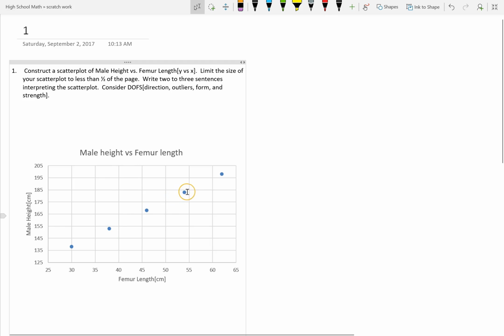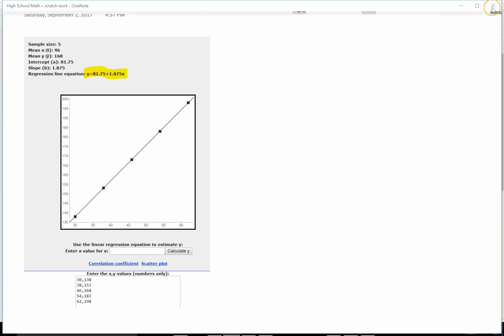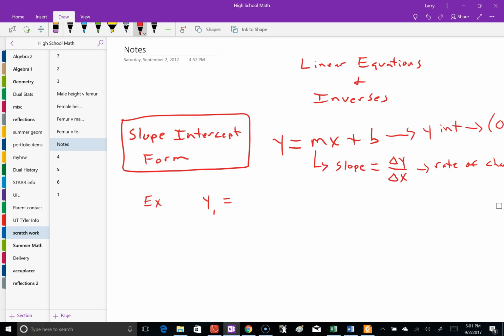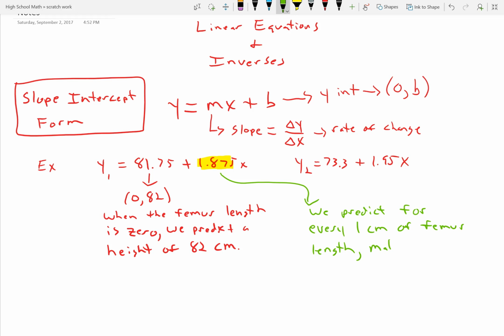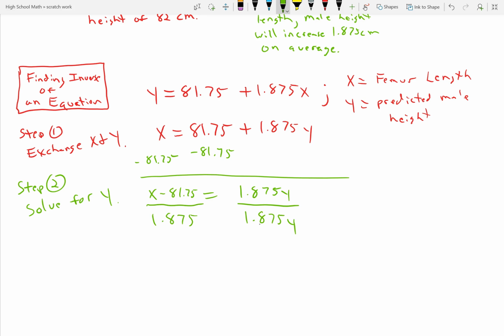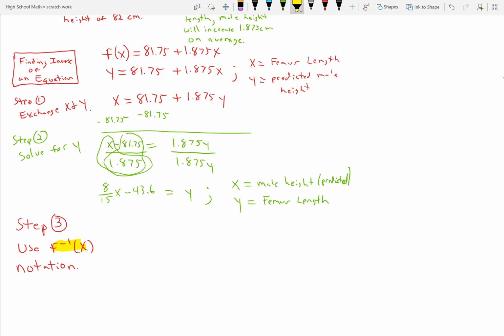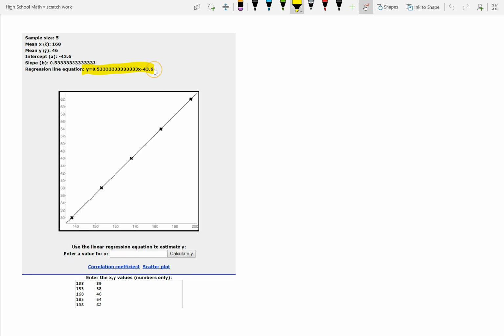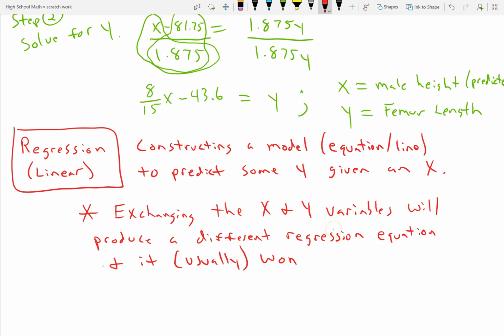DC PreCal PrBL #1 Notes over Linear Equations and Inverses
This video shows the solution and gives notes over DC PreCal PrBL #1:Linear Equations and Inverses.